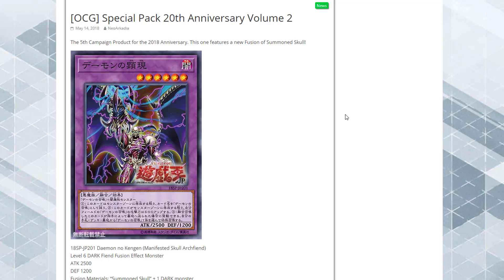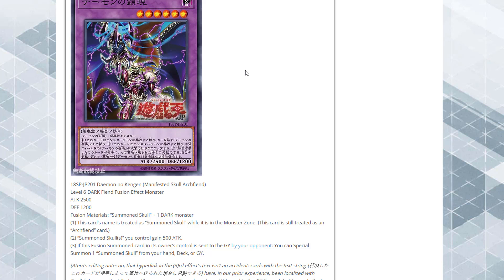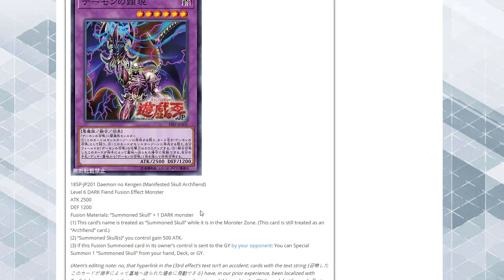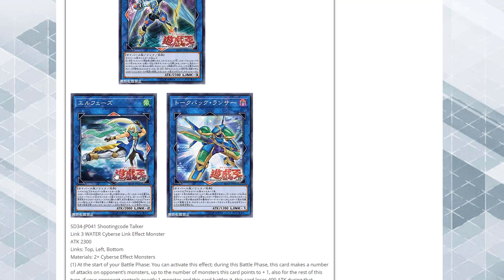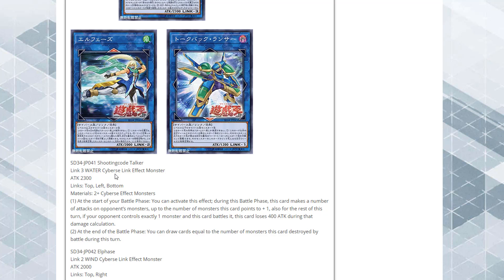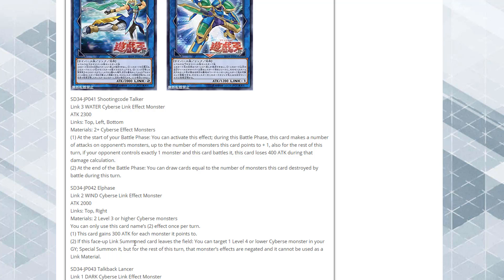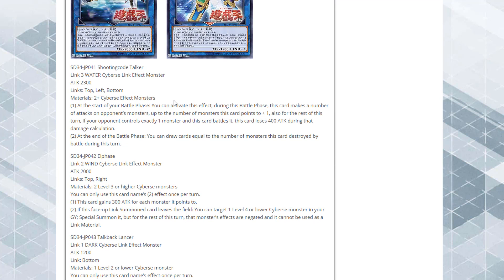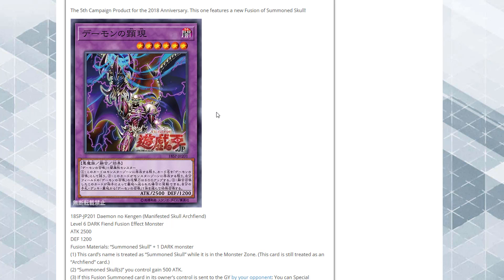NEW SUMMON SKULL FUSION & CODE TALKER! | Manifested Skull Archfiend & Shootingcode Talker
Manifested Skull Archfiend & Shootingcode Talker have been revealed. We also have info on some of the new Link monsters in the Link Master Structure deck. What do you guys think of these new cards? I hope you all enjoyed the video and let's see if we can get 600 LIKES!

▸Twitter.com/cyberknight8610
▸Instagram.com/thecyberknight8610
▸Facebook.com/cyberknight8610

Other Channels:
▸Youtube.com/user/CyberKnightGames
▸Youtube.com/user/CyberKnightCCG
Music used-
Part of The Duelist Alliance